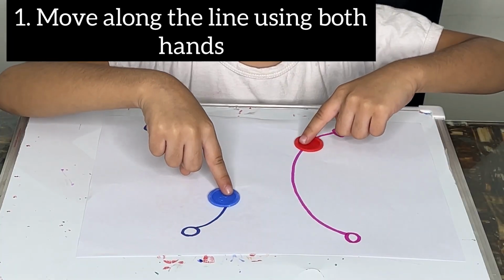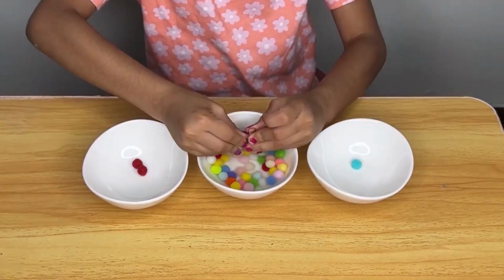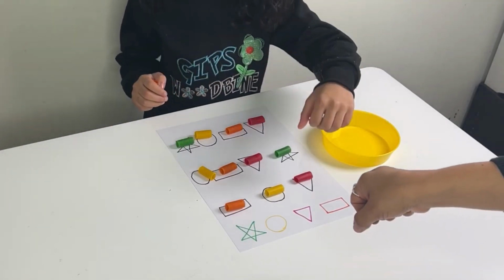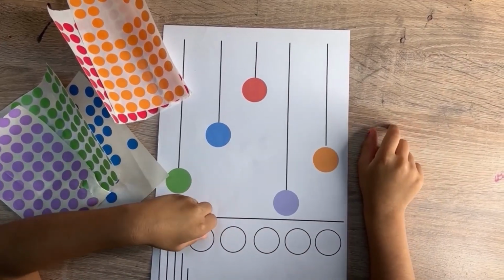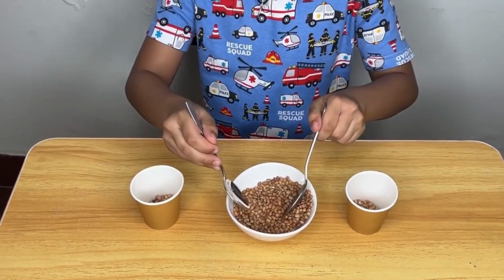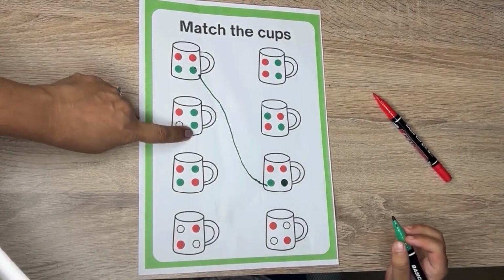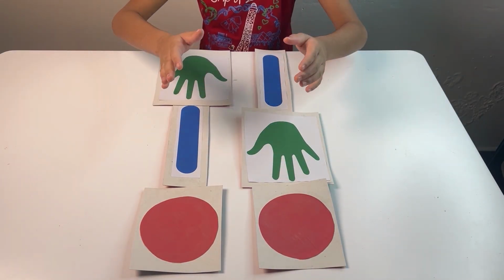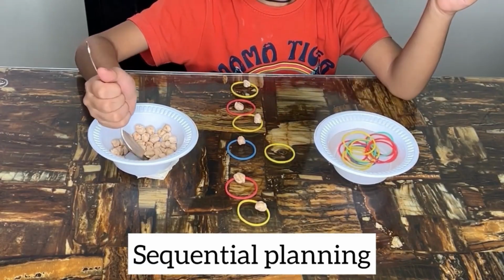25 Brain gym Activities For Kids | Brain Gym (Age 3+)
25 Easy and Simple Brain Activities For Kids |  Brain Boosting Exercises |
Benefits:
✅Activates both right and left brain.
✅Develops coordination and fine motor skills.
✅Improves concentration
✅Enhances Brain Development
✅Attentiveness
✅Logical thinking
✅Alertness
✅Visual Discrimination
✅Critical Thinking
✅Memory Enhancement
✅Pattern Recognition
✅Cognitive Development
✅Spatial Awareness
✅Problem-Solving

"Welcome to Parenting Whispers! Find easy and fun kids' activities, positive parenting tips, and brain-boosting ideas here.

- Access 50+ Brain Boosting Activities for Free

- Enhance your parenting journey with personalized guidance – book your one-on-one consultation today!